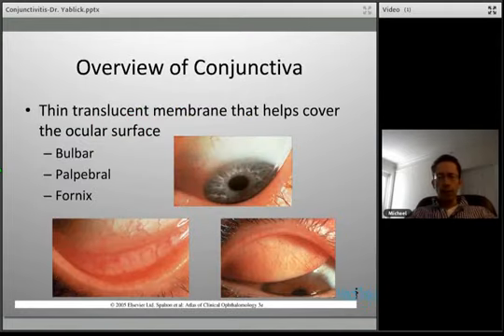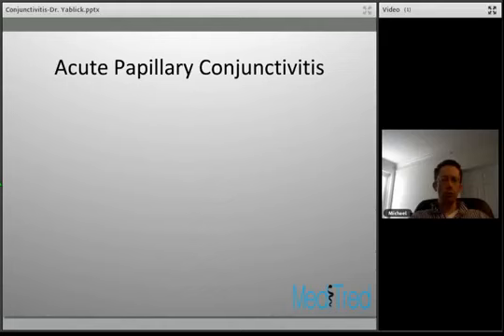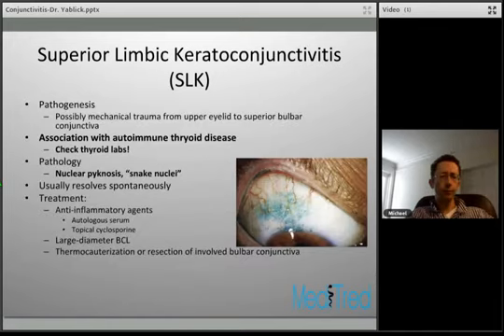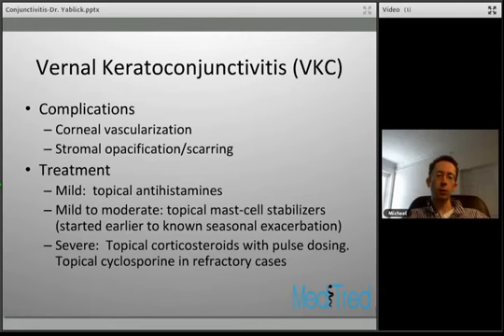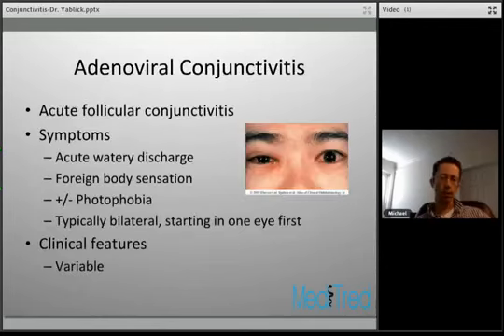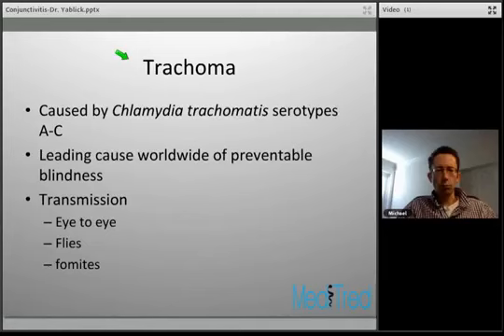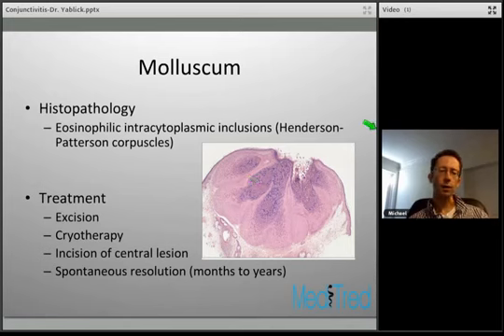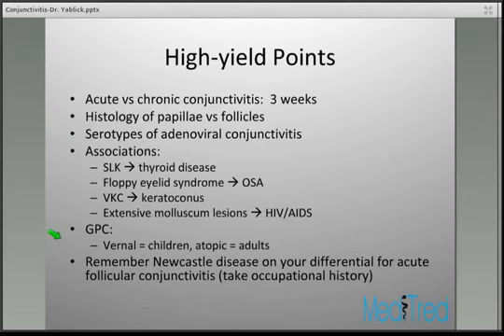Dr Michael Yablick Conjuctivitis 10Youtube com